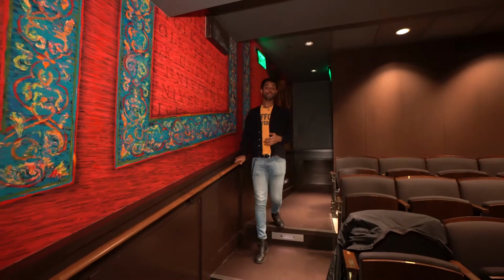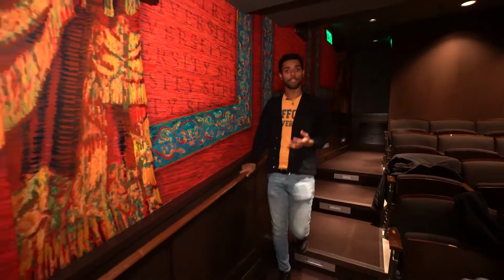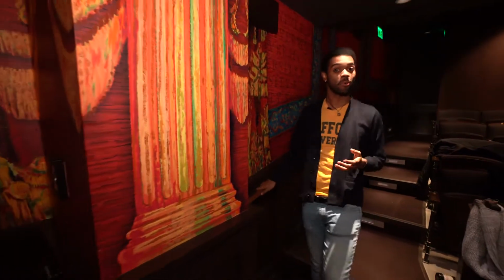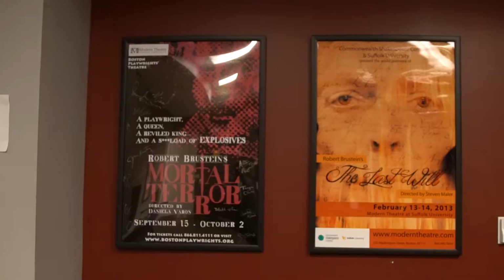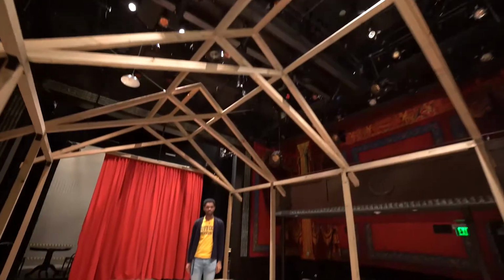Modern Theatre | Suffolk University - StudentBridge Solutions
Our virtual experience specialists have created award-winning digital solutions that have helped over 250 colleges and universities achieve their enrollment goals.

This video was created for the Suffolk University video viewbook to feature the Modern Theatre.